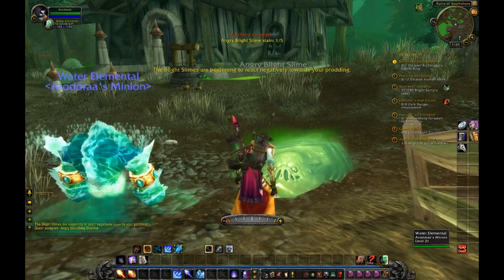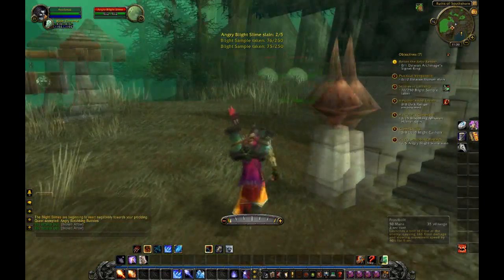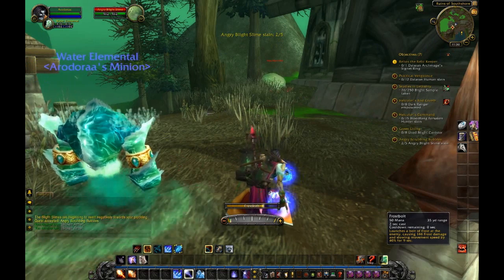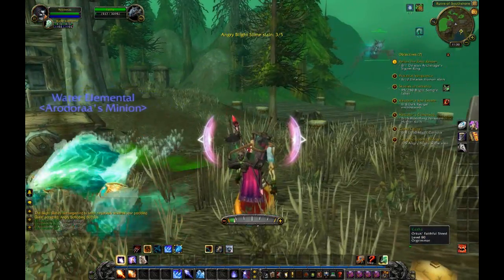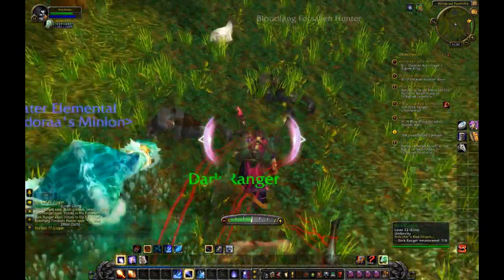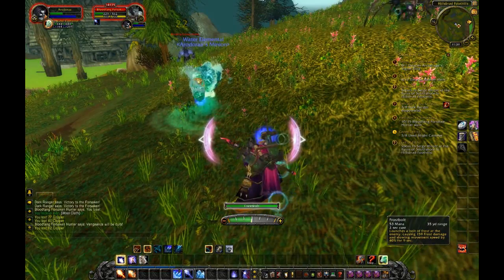Let's Play - World of Warcraft (Undead Mage) w/ Ardy - Episode 28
TIME TO SUCK SOME SLIME- Er... Ewwwww.